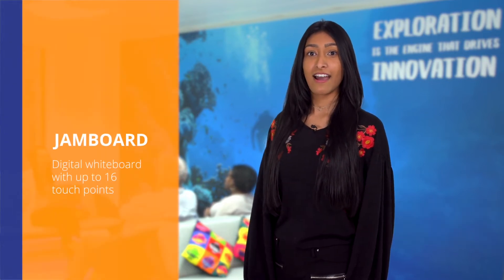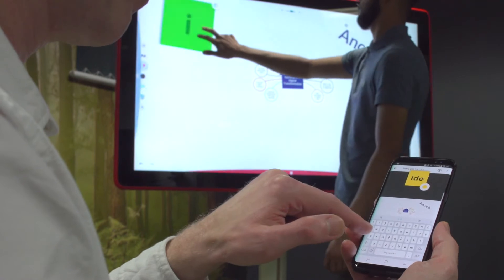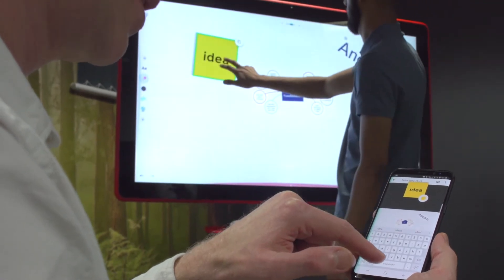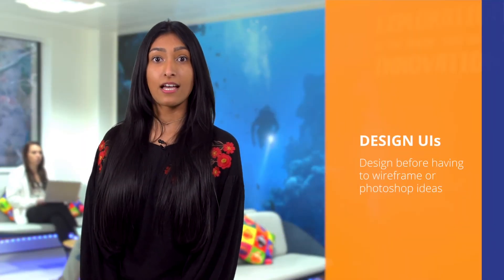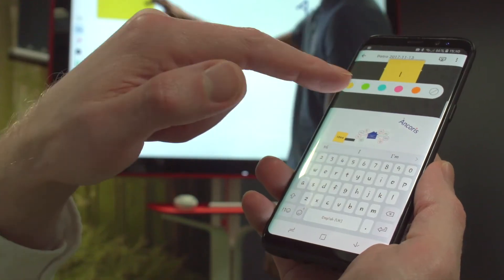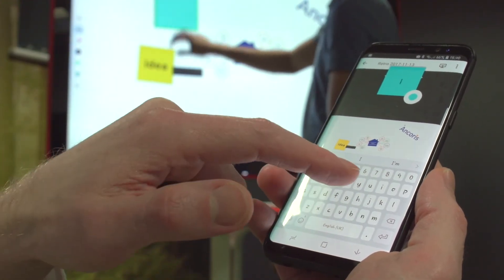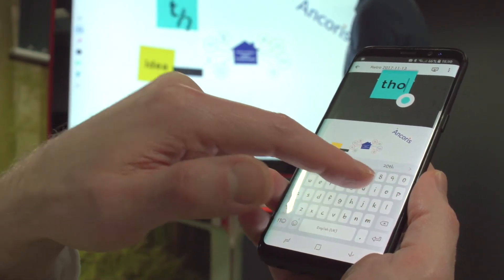How to use Google Jamboard in DevOps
Google Jamboard is a digital collaborative whiteboard which supports up to 16 touch points at once on a single device. Here are just some of the ways that a DevOps team can benefit from using Jamboard. Including, team retrospectives, sketching out software designs and communicating UI ideas. For more information or to purchase a Jamboard, please